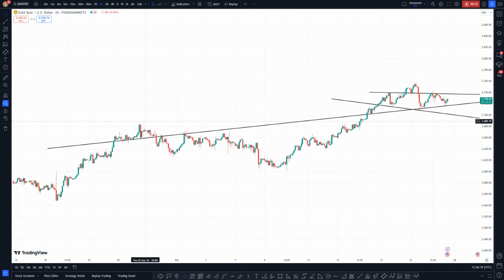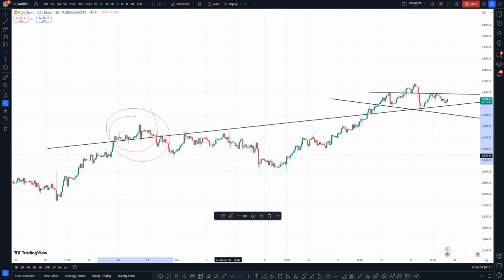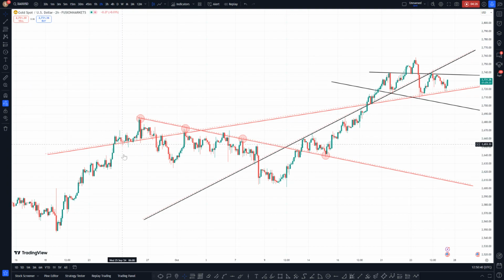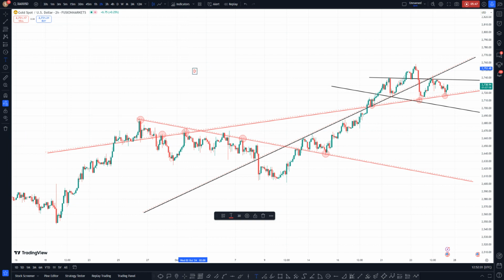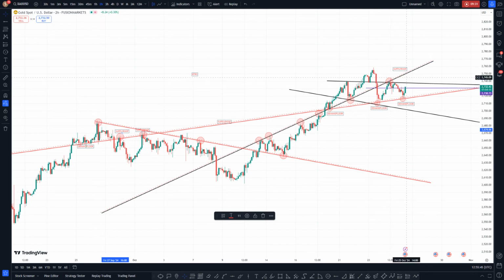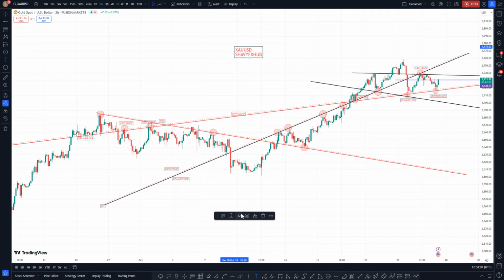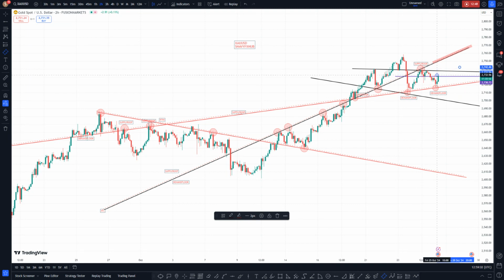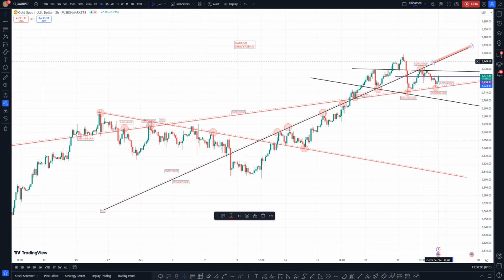XAUUSD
XAUUSD DOING THE STRUCTURE WAY OF SHAVY.we found a strong price action in the month of September and it was a broken supply roof turn a demand floor  for uptick and price have touched the level 3times and all in massive buy.
can buyer break into 2746 for the next sell position based on the supply and demand rule of shavy.